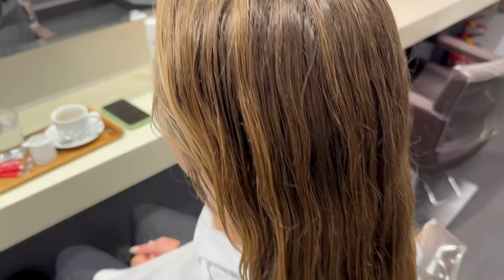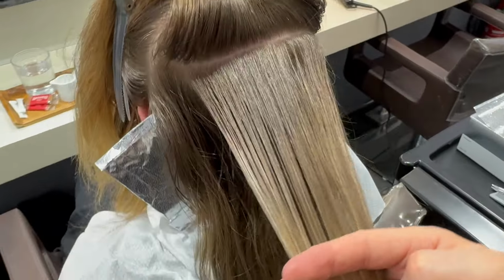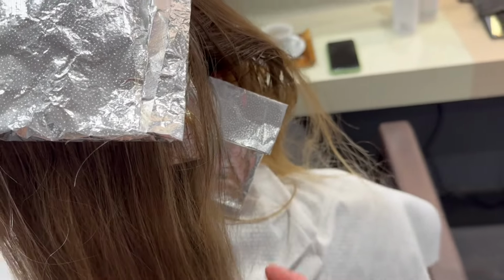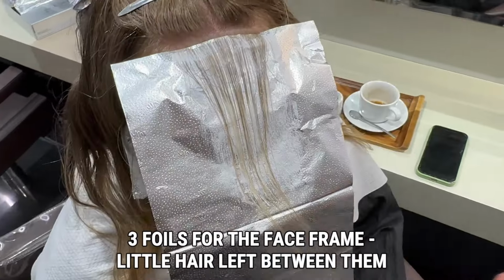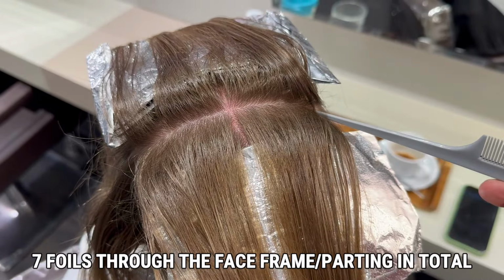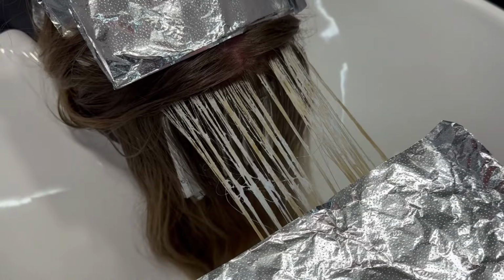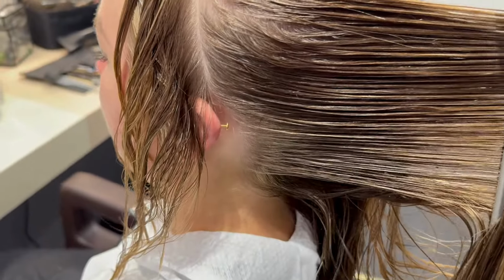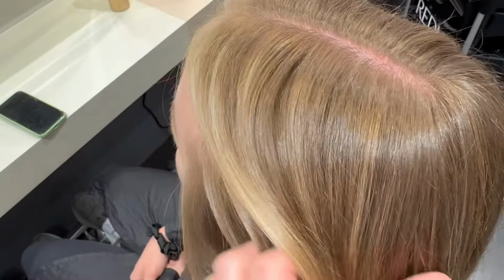SPEEDY blonde hair highlight refresh tutorial, ONLY 15 FOILS! Including formulas + pricing idea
We're all feeling the cost of living rising and I know some hairstylists are seeing their hair color clients less frequently...
So I thought  I would put a SPEEDY foil highlighting, step by step, placement tutorial together - something you can offer to clients who want to come back in-between regular visits.
There are LOADS of foiling TOP TIPS in there, to make application as FAST as possible, to maximise on your profits, whilst giving your clients GREAT hair colour.
Of course as always, there are the Shades EQ Gloss root shadow and toning formulas in there too.
Along with a few ideas on how you could market the service to clients, whilst making sure you are making money - we love what we do but you can't work for free!
I'd LOVE to know if you end up using the technique...? PLEASE do let me know...

I have a playlist full of foiling videos -

I'll see you all in the next next one,

                                                        CX.